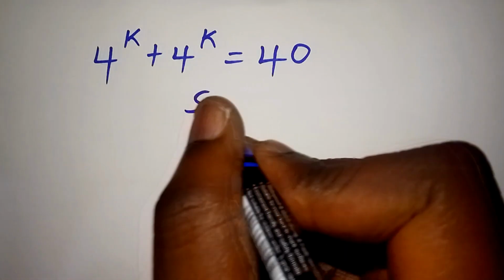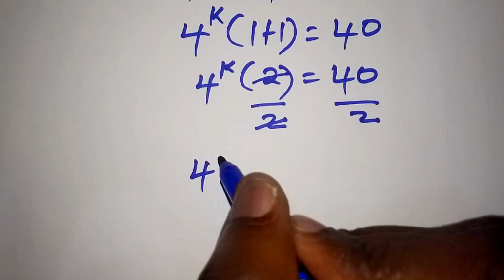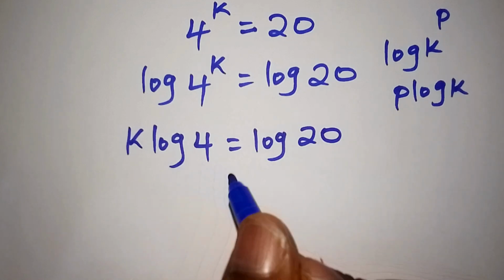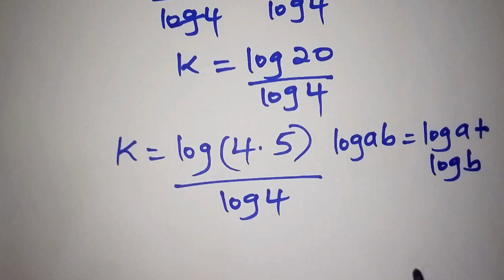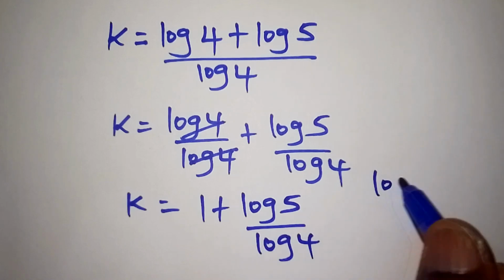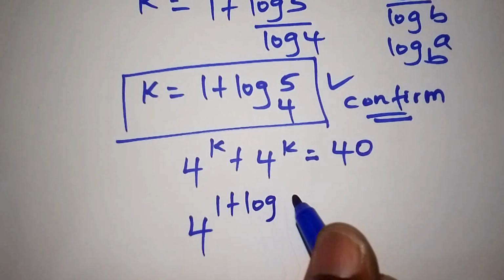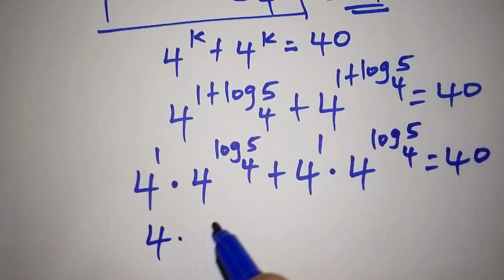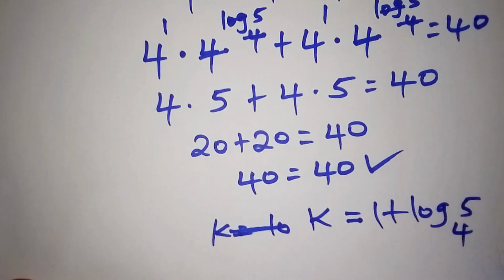Most People Fail | How to Solve Olympiad Question| Math Olympiad exam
Learning how to solve any math Olympiad problem is no easy as it has been explained step by step on this video. Even if you're a math beginner, you'll definitely flow well.